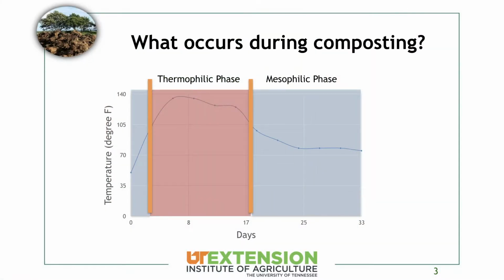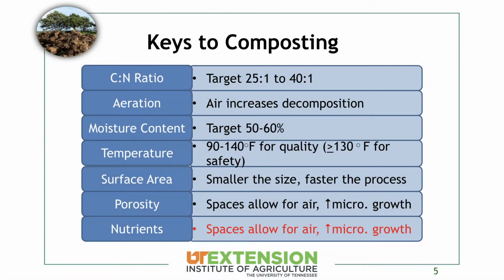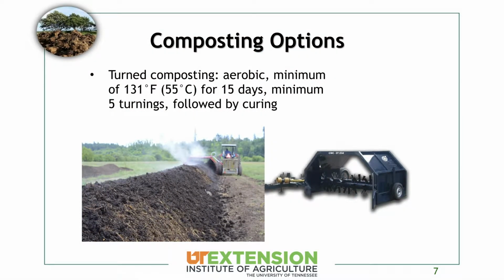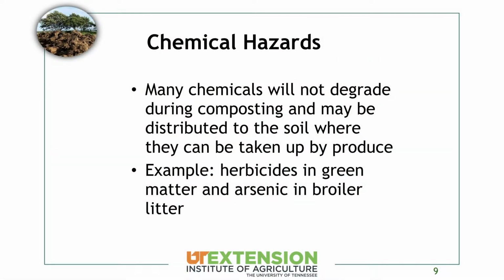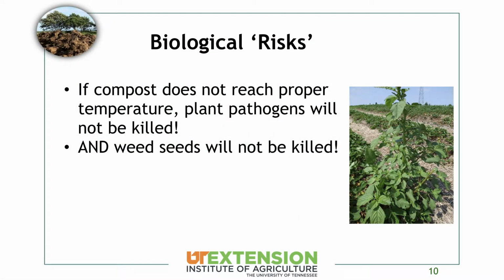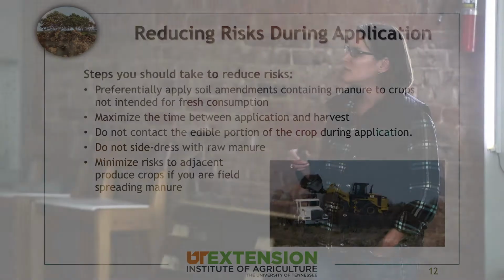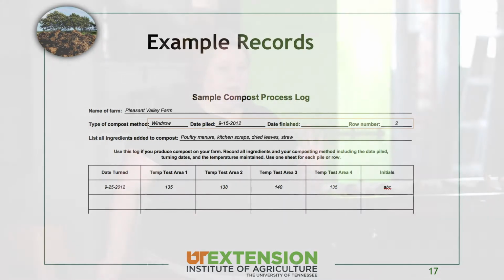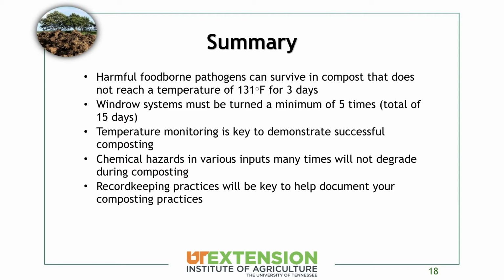Soil Amendments in Action